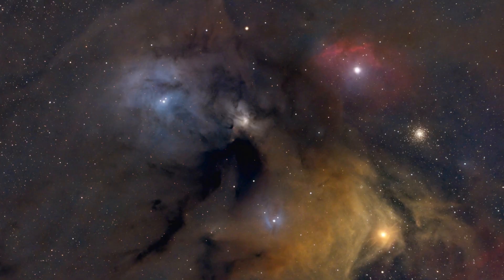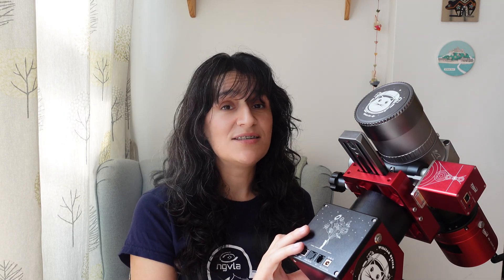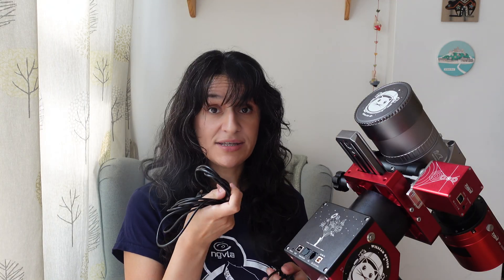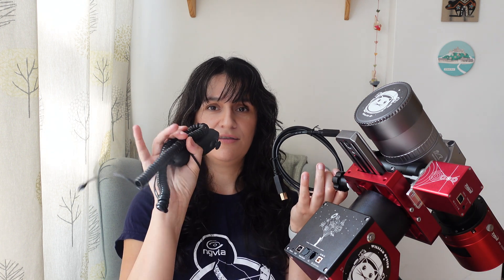Assembling a portable astrophotography setup for plane travel!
Very excited to share this short video about a setup I assembled to be able to take on a plane in hand luggage, and how it went! Overall I think this was a successful venture, so I will just show all the components and the final result on Rho Opiuchi.